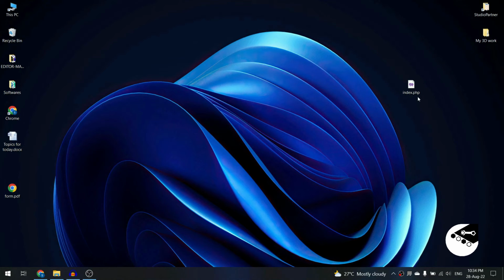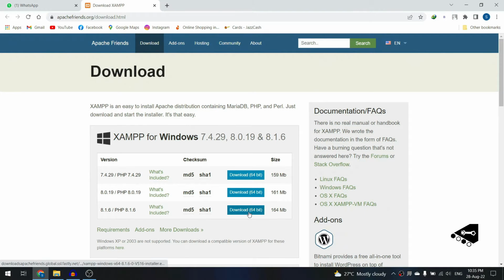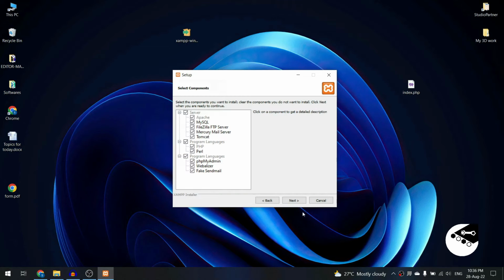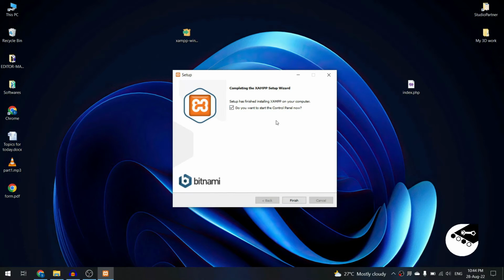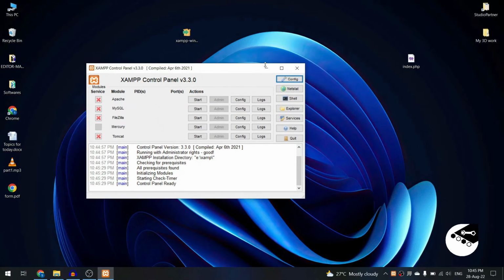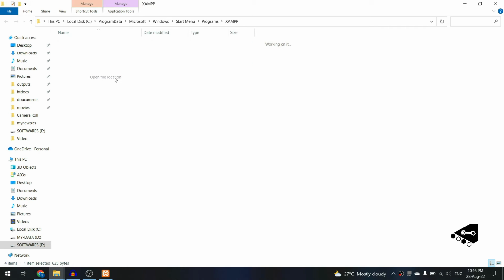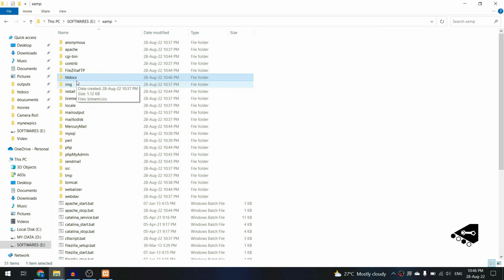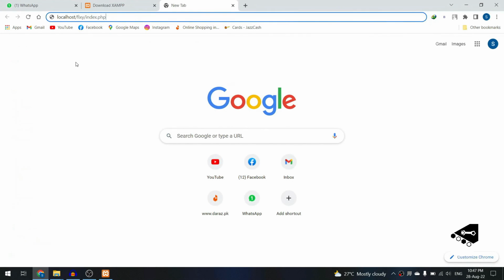How to install php on windows 10 | 2022 | Xampp | Fixy Fix